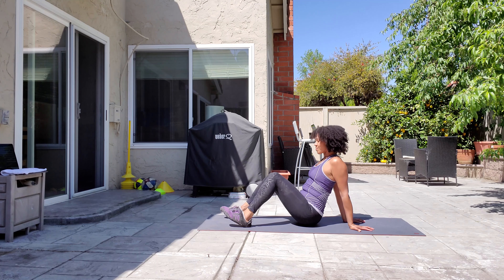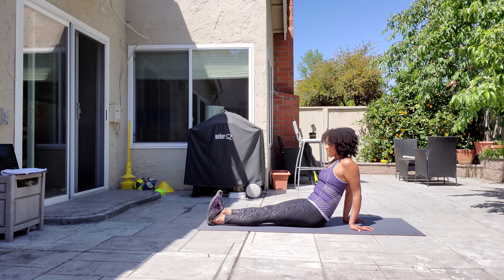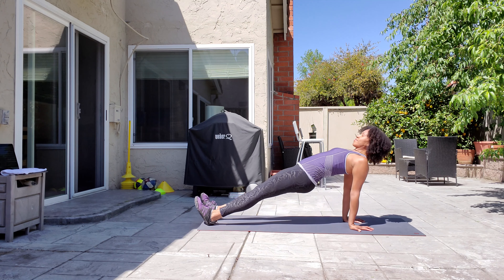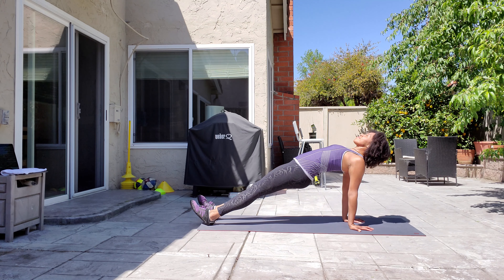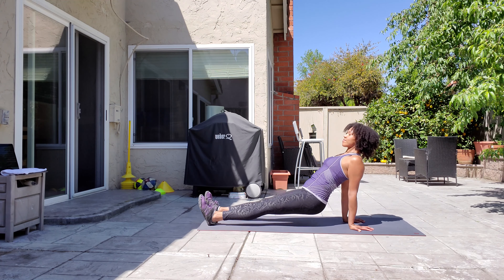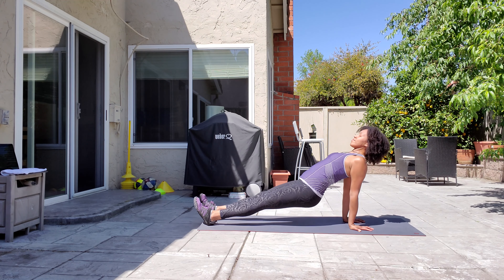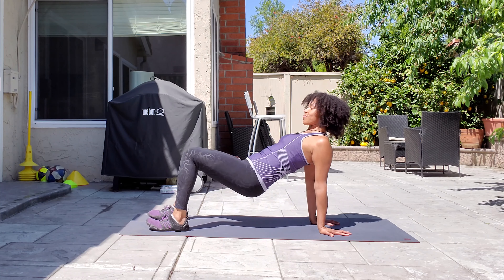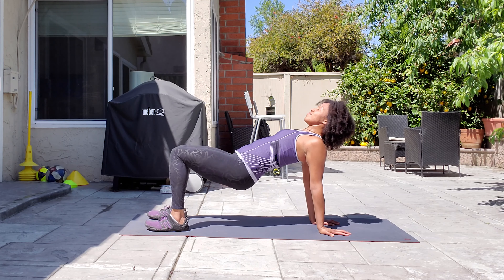Reverse Plank Exercise Demo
In this video, I show you how to complete a reverse plank, which is a great move to work your hamstrings and increase mobility in your shoulders.